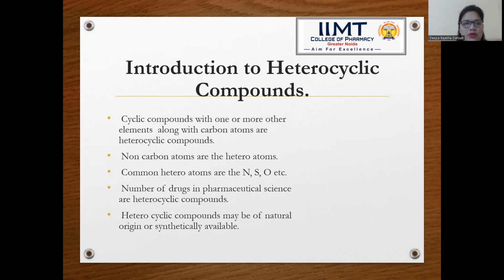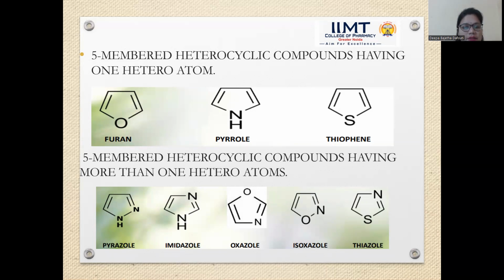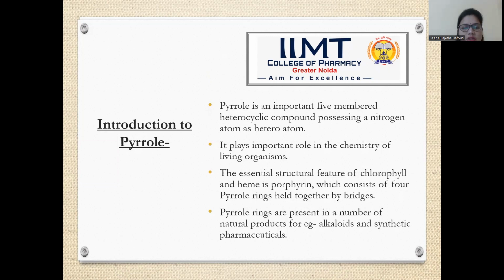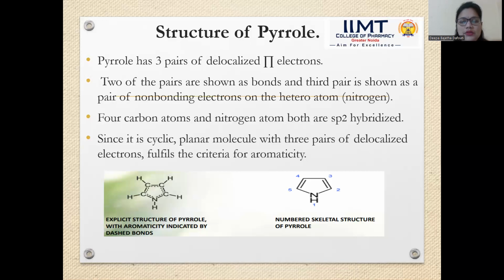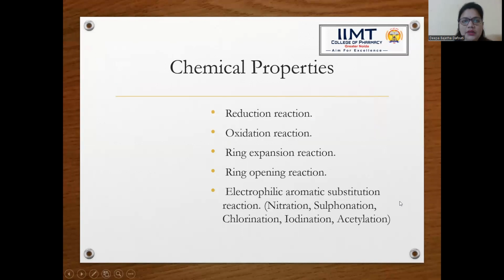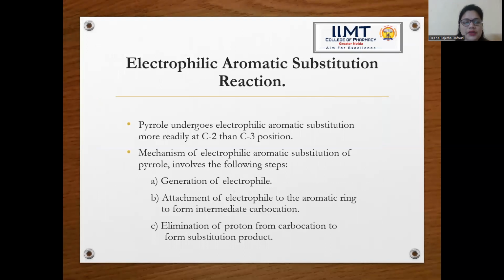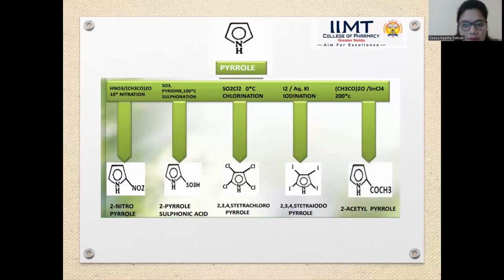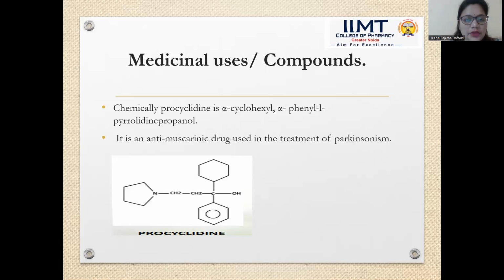Heterocyclic Compound : Pyrrole | M.Pharm | B.Pharm | Diploma in Pharmacy | IIMT College of Pharmacy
Lecture on "Heterocyclic Compound : Pyrrole" by Ms. Deepa Bajetha, Assistant Professor, IIMT College of Pharmacy, Greater Noida.

Pyrrole is a heterocyclic compound, meaning it contains atoms other than carbon in its ring structure, and in this case, it features a nitrogen atom. Pyrrole is an aromatic compound with the molecular formula C₄H₄N. Here's an overview of its structure, properties, and significance:

Structure:
Pyrrole consists of a five-membered ring with four carbon atoms and one nitrogen atom. The nitrogen atom is sp² hybridized and is part of the aromatic system, which makes pyrrole an aromatic compound (it follows Huckel's rule for aromaticity).
The carbon atoms in pyrrole are also sp² hybridized, and the whole molecule exhibits conjugation, where the π-electrons are delocalized across the ring.
Physical Properties:
Appearance: Pyrrole is a colorless liquid in its pure form, but it can turn yellow or brown upon exposure to light and air due to oxidation.
Boiling point: Around 130°C.
Solubility: Pyrrole is soluble in water and many organic solvents, like alcohols and ethers.